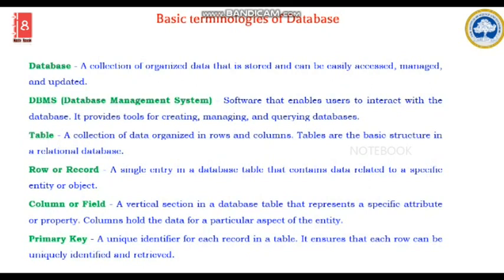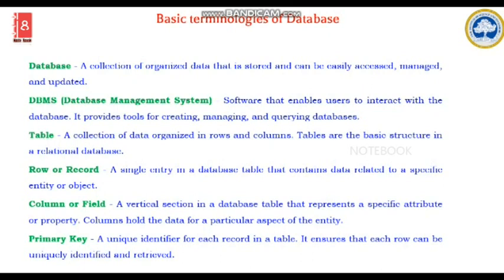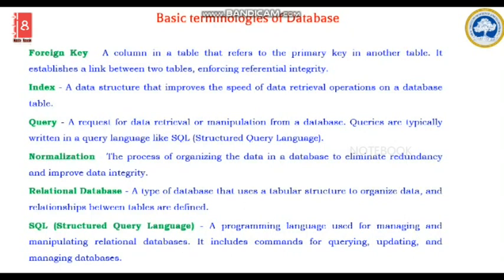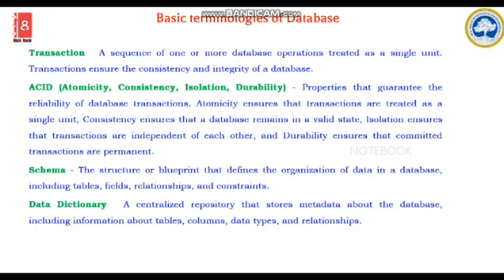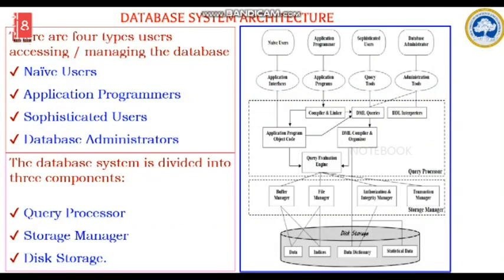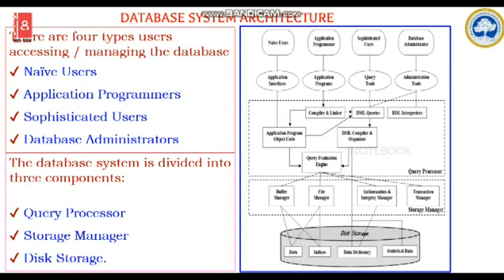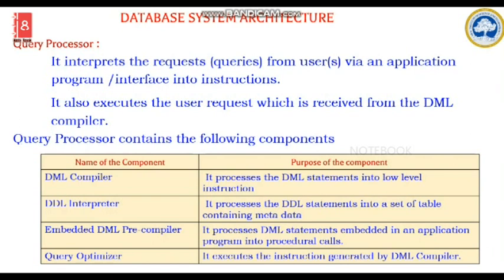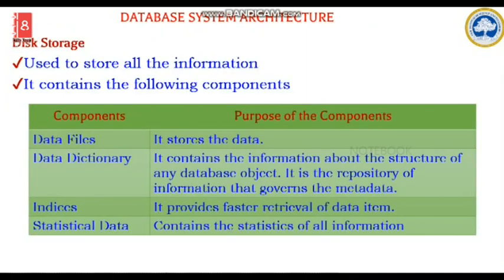DBMS | Basic Terminologies | VINOTH NAS | SRMIST | KTR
Database: A collection of related data stored in a structured format, typically organized into tables, rows, and columns.

Table: A fundamental structure in a relational database where data is stored. It consists of rows (records) and columns (fields) that define the attributes of the data.

Row (Tuple): A single record in a table, containing a set of related data fields.

Column (Attribute): A vertical entity in a table that contains all information associated with a specific field in a database.

Primary Key: A column (or set of columns) in a table that uniquely identifies each row in that table. It must contain unique values and cannot be NULL.

Foreign Key: A column (or set of columns) in one table that refers to the primary key in another table. It establishes a link between the two tables.

Index: A data structure used to improve the speed of data retrieval operations on a database table at the cost of additional space and decreased write performance.

Query: A request for data or information from a database table or combination of tables, usually written in SQL (Structured Query Language).

Normalization: The process of organizing data in a database to reduce redundancy and dependency, thereby improving data integrity and efficiency.

Schema: A blueprint that defines the structure of the database, including tables, fields, relationships, and constraints.

Data Dictionary: A repository of metadata that contains information about the structure, definitions, and organization of data in a database.